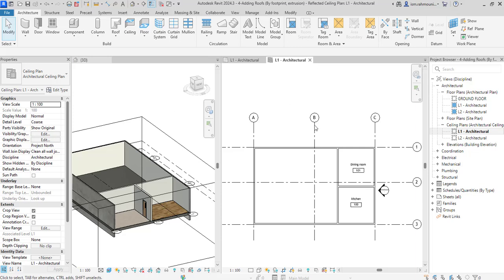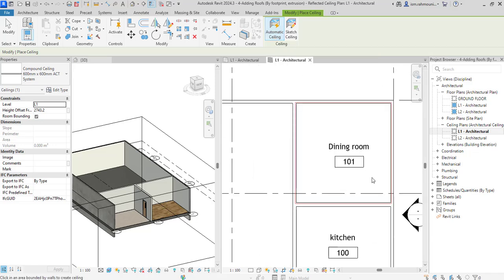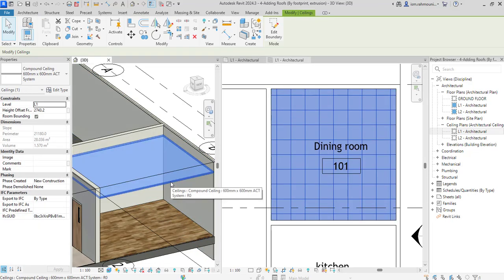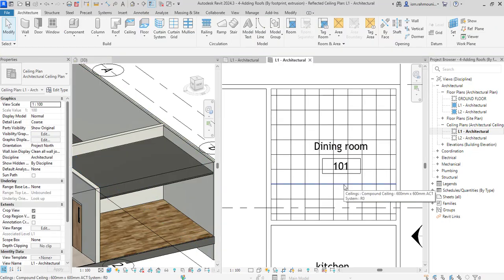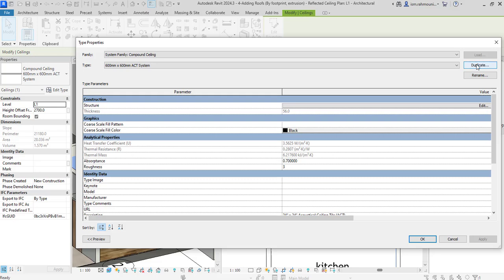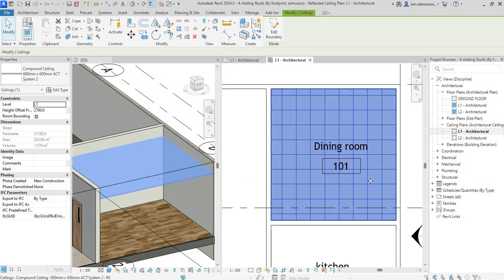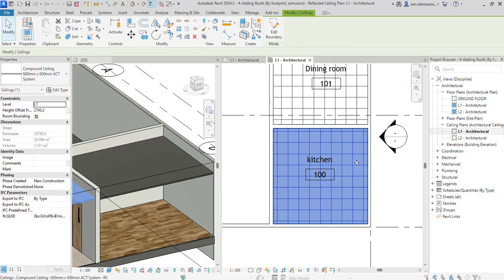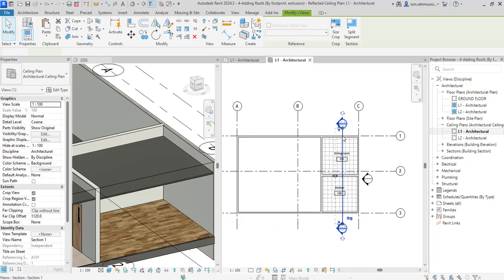5 Adding Ceilings and Ceiling Grids